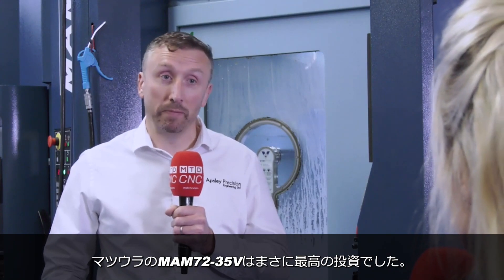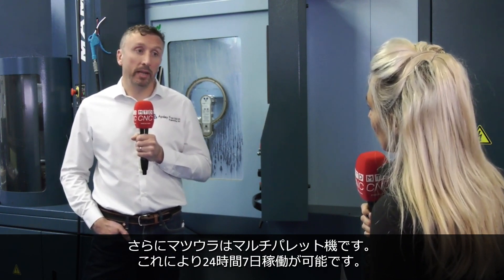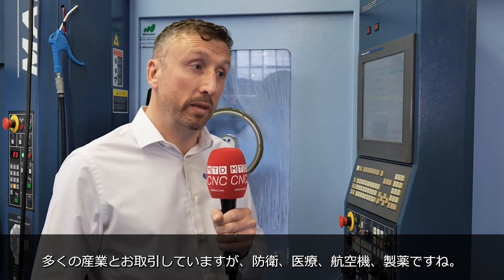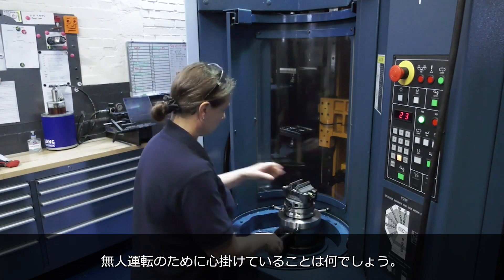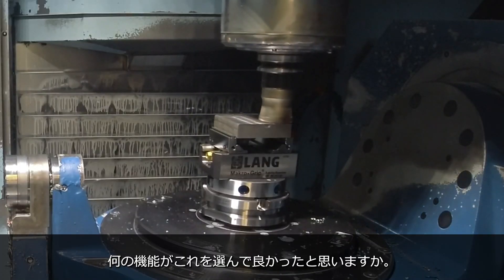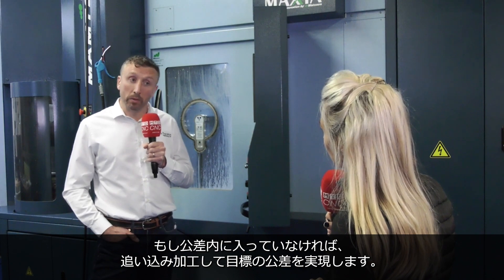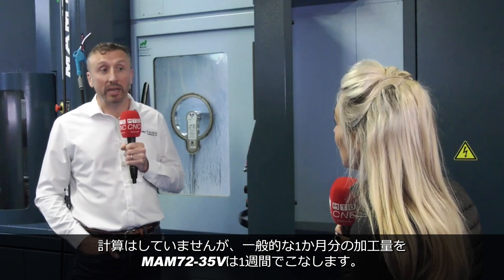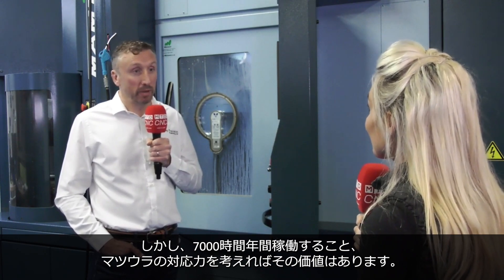MAM72-35V: Four times the output of our standard machines | 他と比べて生産性4倍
Thanks to Matsuura UK,
This is an edited video with Japanese subtitles.

“The Matsuura MAM72-35V has been the very best investment”
Apsley Precision Engineering has achieved the four times the output of their standard machining centers on their MAM72-35V.
With this competitive capacity, they also have opened up the world of new customers.

“What would you say to anyone who’s considering a machine like this?”
If you are interested in the answer, please watch this 6 minutes video!